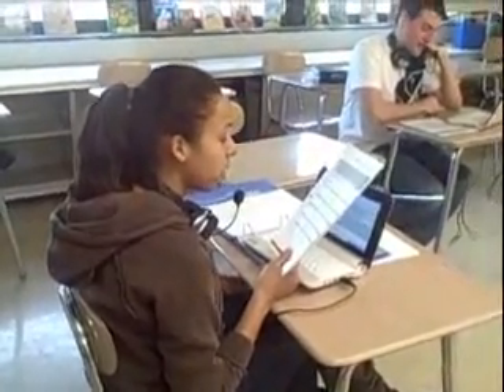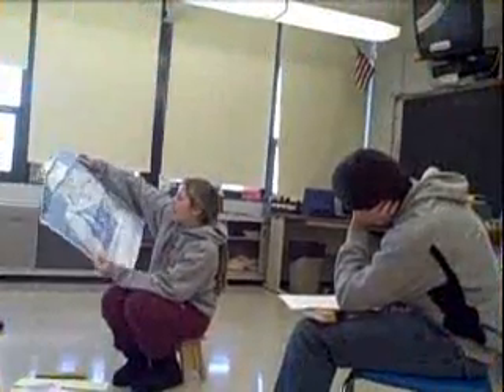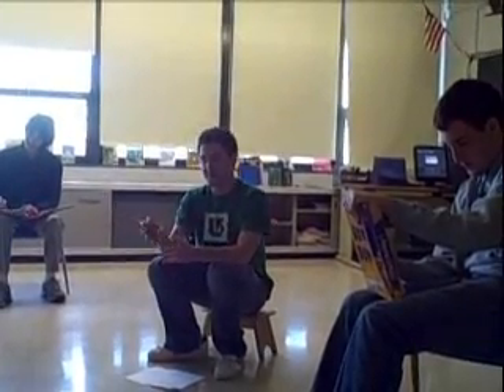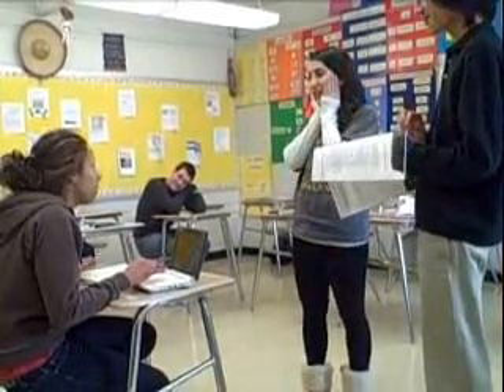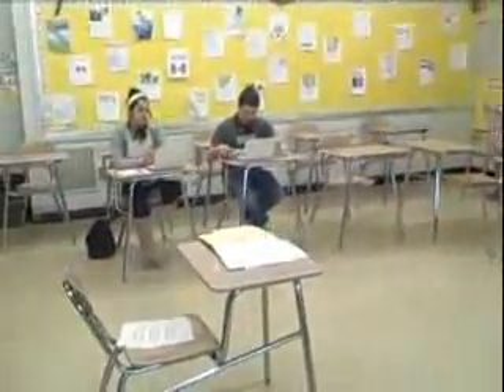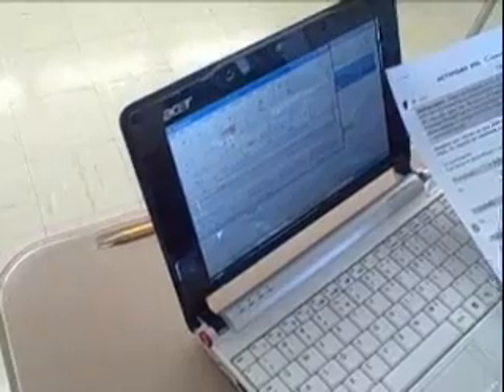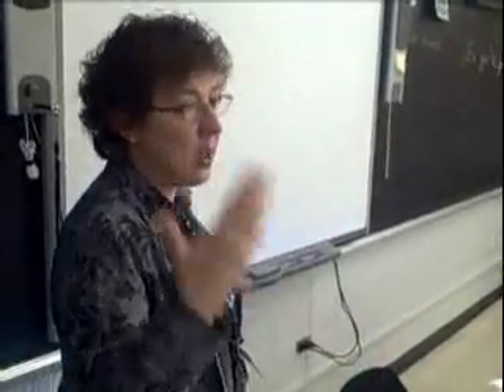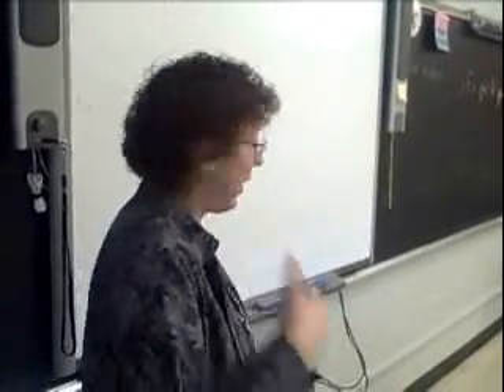Spanish.flv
Emerson HS AP Spanish Overview.